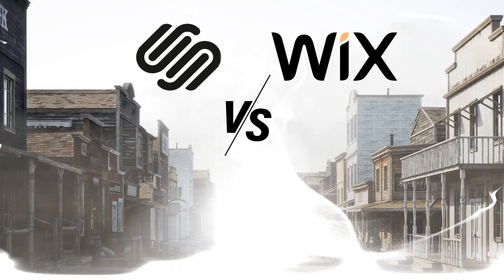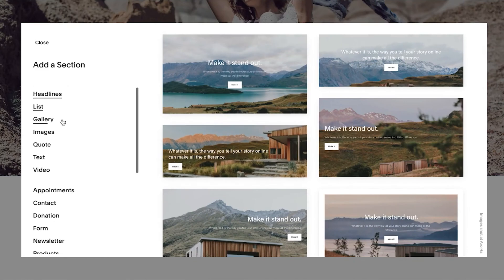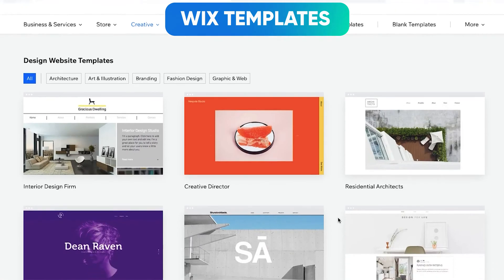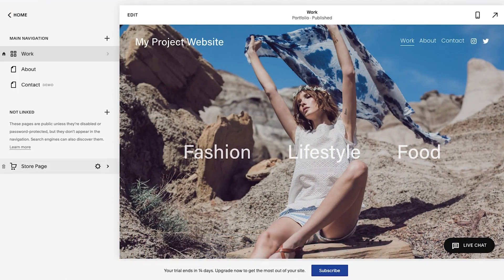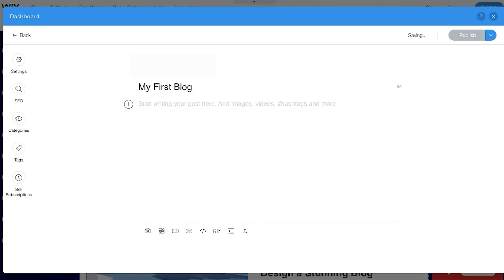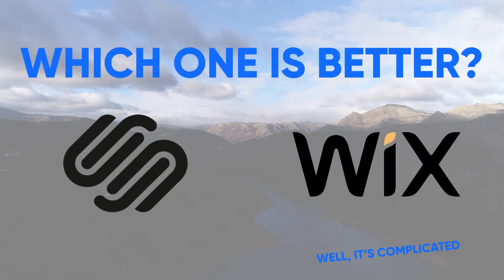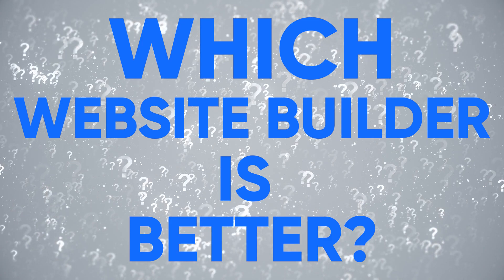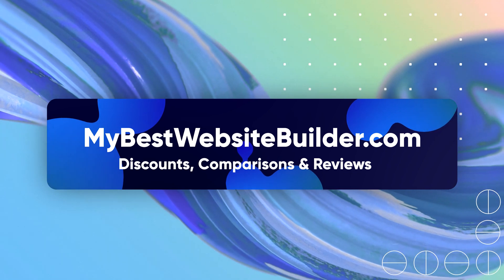Wix vs Squarespace - Which One is BETTER in 2021?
In this Wix vs Squarespace comparison, I reveal which one is better - Wix or Squarespace? CHECK FOR DISCOUNTS ↓↓↓↓

▬ RELATED CONTENT ▬

This is my newest Wix vs Squarespace comparison video of 2021. After watching this video, you will be able to easily decide which website builder is better for your personal needs - Wix or Squarespace? I will uncover the truth behind marketing claims.

Pricing & Deals: both of these website builders come at rather affordable prices, and most users should find them approachable. Have in mind that you will get the lowest prices with the exclusive discount link that you can find above. The most affordable Squarespace plan is Personal, and it's just $12/mo, while Wix's most affordable plan is $14/mo. These plans are excellent for personal websites, but if you want to start your eCommerce business, you'll need either Squarespace Basic plan that's $26/mo, or Wix Basic plan that's $23/mo.

User Interface: in this Squarespace vs Wix comparison, I dig deeper and fully analyze both of these website builders, provide more details about their user interface, and discuss how easy it is to actually use these builders. I also break down how functional Wix & Squarespace are, and what can they offer for both regular and experienced user.

Features and Tools: while doing this Wix vs Squarespace comparison, I give more details about the features and tools of these popular brands. They both have excellent blogging tools & lots of features to make the best out of your eCommerce website. Also, there are SEO options that should prove its worth for anyone wanting to improve their website's rank on search engines such as Google.

Templates: this Wix vs Squarespace comparison shows what templates you can choose for either of the website builders. All of them are free to use, so you should definitely find your best fit.

Pros & Cons: both Wix and Squarespace are excellent website builders that have different strengths. Squarespace is a really functional, easy-to-use website builder with great features & modern design, whereas Wix stands out with its functionality, drag-and-drop features, SEO tools, and a very intuitive UI.

Time Table

0:00 Wix vs Squarespace
1:01 First Impressions of Wix and Squarespace
2:34 Templates of Wix and Squarespace
3:13 Unique Features of Wix and Squarespace
3:39 eCommerce Features of Wix vs Squarespace
5:16 Blogging Tools of Squarespace vs Wix
7:13 Wix and Squarespace Pricing
8:28 Pros & Cons of Squarespace vs Wix
9:26 Wrap-up

Advertiser Disclosure

By growing our channel, we aim to share our discoveries & research for free so that most people can create their dream websites as fast and easily as possible. We highly value full transparency and honesty, as our main goal is to help our subscribers make a fact-based, informed decision. To provide you with exclusive & valuable discounts and deals, we may sometimes receive a small affiliate commission if you decide to get products via links, at no extra cost to you.